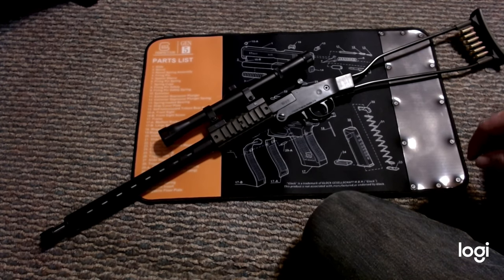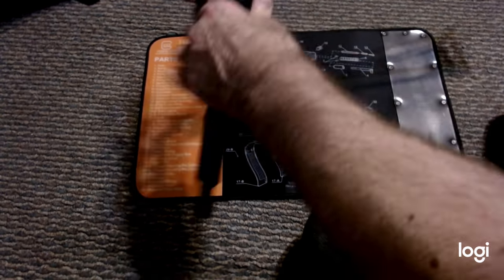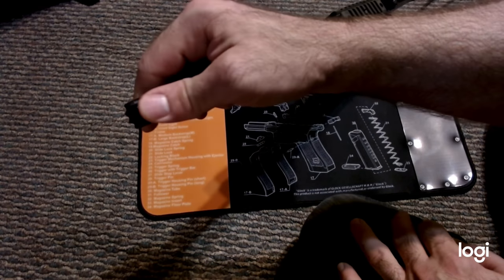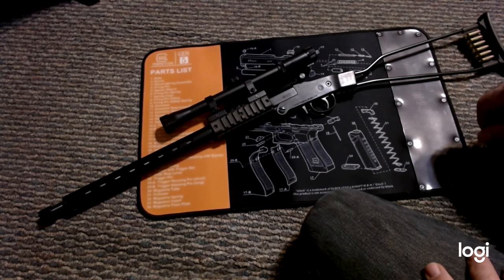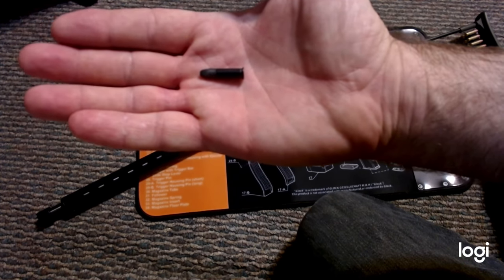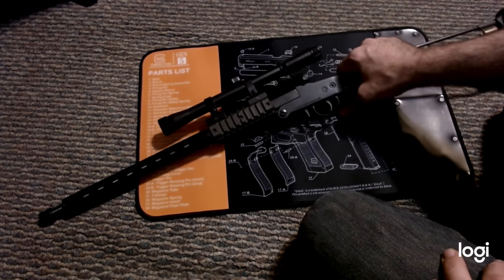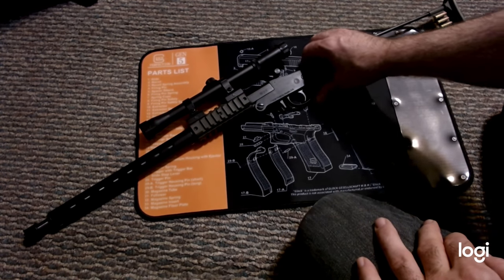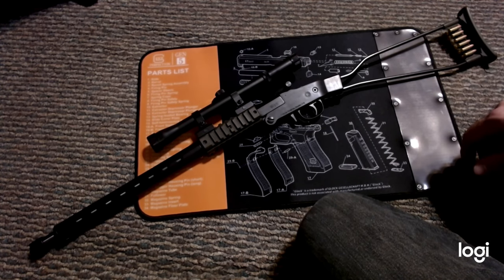Chiappa Little Badger 22LR Overview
Review of my Chiappa Little Badger and parts added. Forgot to mention it can hold 12 rounds of 22 on the stock which you can see in the video. Hope you found this informative. More guns to review in the future. Thanks.